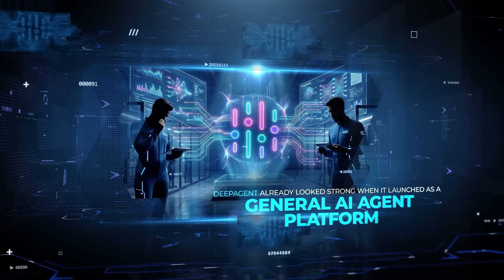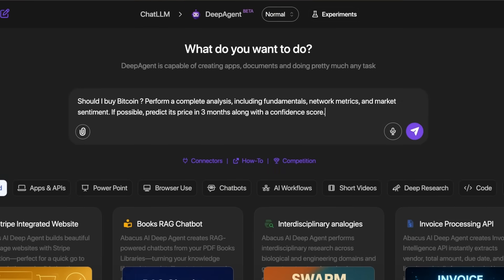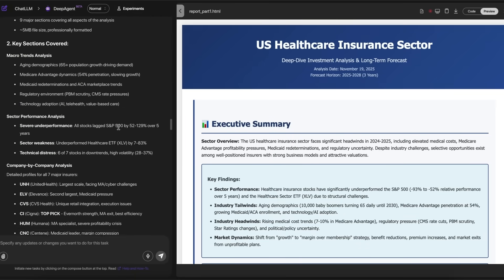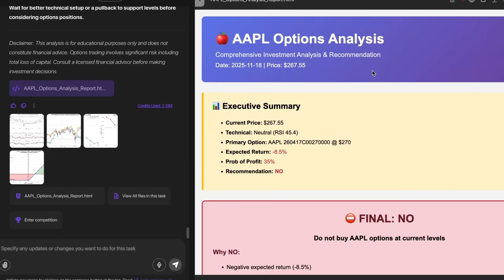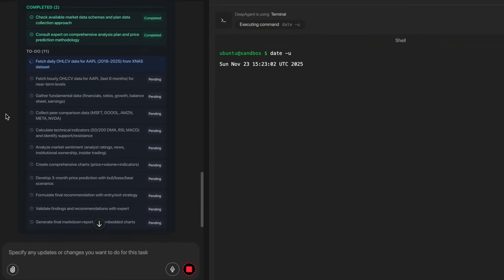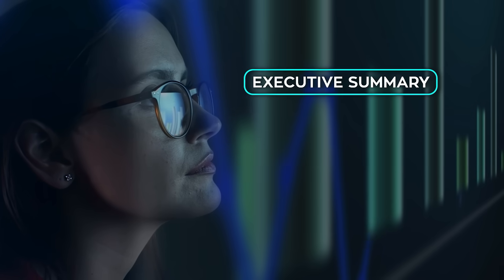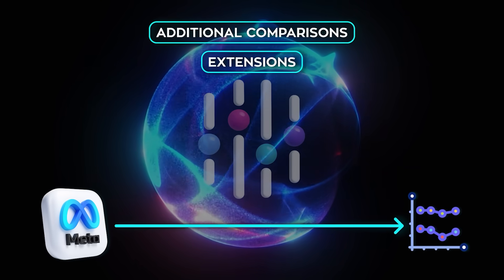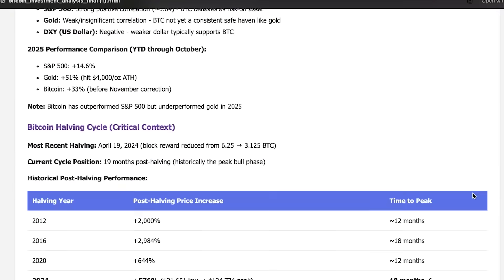This AI Just Crossed a New Intelligence Line: It Took Over Finance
DeepAgent just rolled out a finance upgrade that feels like a real shift. This version runs seven connected workflows that behave like an analyst team, a quant desk, a macro researcher, an options strategist, and a risk manager — all inside one AI. It checks real data, builds multi-step plans, pulls sources like CNBC and Investing, runs its own logic out loud, and delivers full investment reports with the same structure you would expect from a serious research terminal. For years AI touched finance from the edges. This is the moment it steps straight into it.

🧠 What You’ll See:
• How DeepAgent’s new finance brain works from screening to forecasting
• Why the crypto, stock, macro, and options tools feel like full analyst desks
• How the agent builds transparent reports with sources, logic, and metrics
• Why this shift lines up with how major firms already use ML in research
• What it means when one person can run analysis that usually takes a team

🚨 Why It Matters:
Finance always moved through human research, long reports, and teams that handled one piece at a time. DeepAgent compresses that into a single workflow that checks data, reads signals, builds theses, and shows every step of its reasoning. Once this becomes normal, investors gain tools that behave like full research engines, and markets adapt around that speed. This is not just a new feature; it is the direction the industry is already sliding toward — from manual work to autonomous decision systems that run day and night.